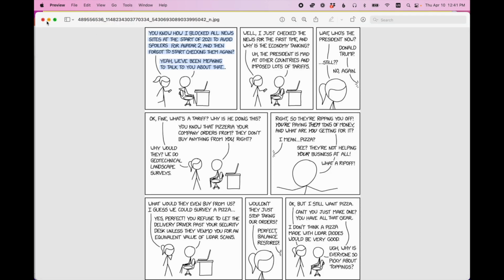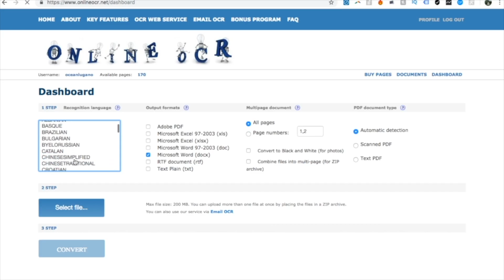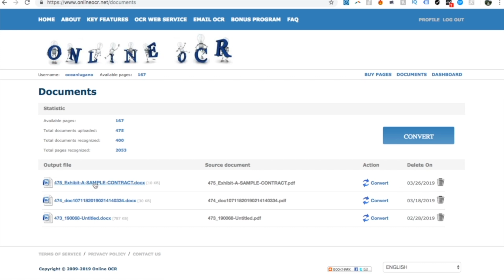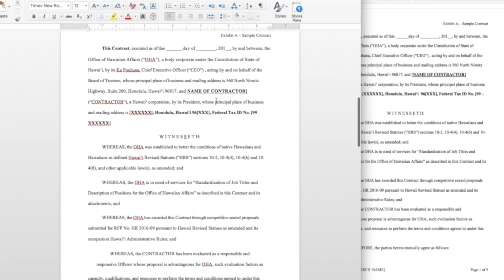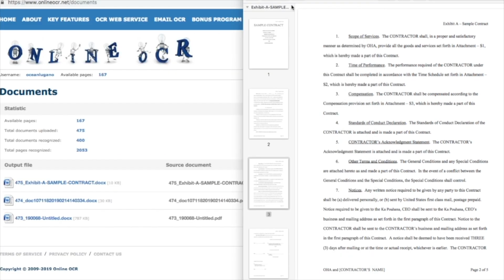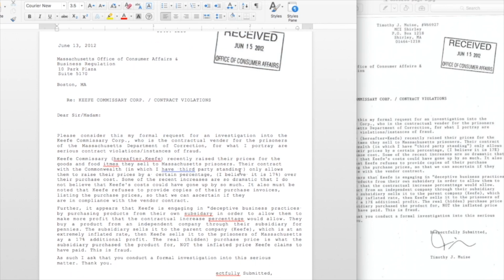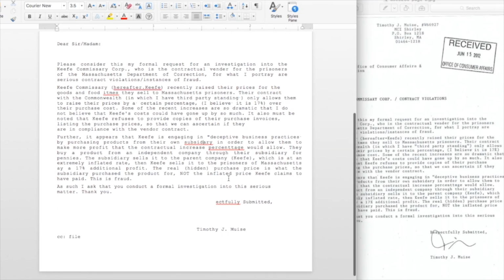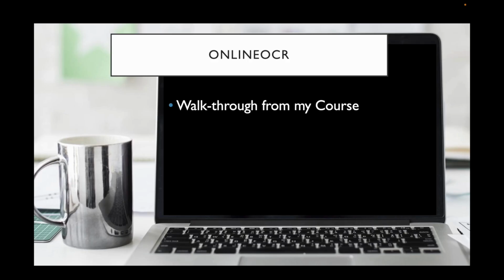Get Text from Images/Photos/Scanned documents/etc. (OCR)